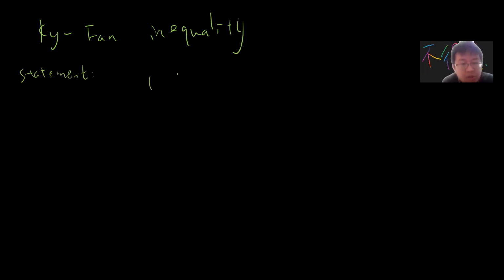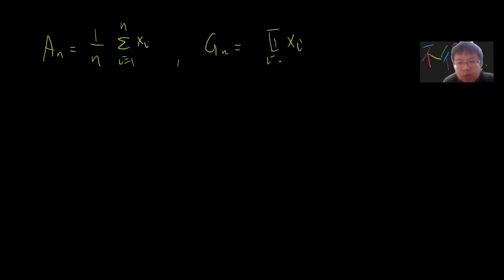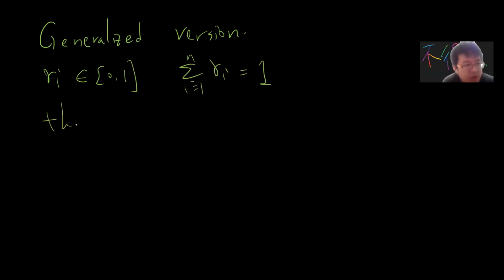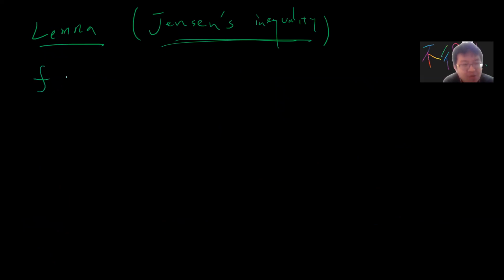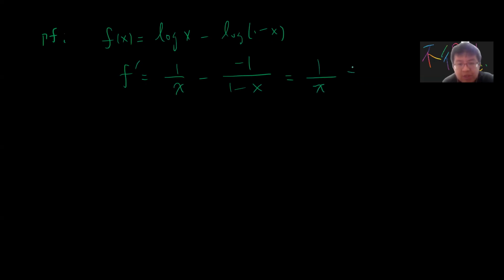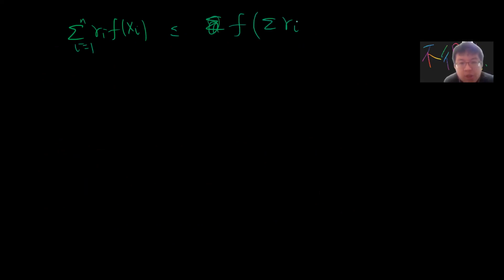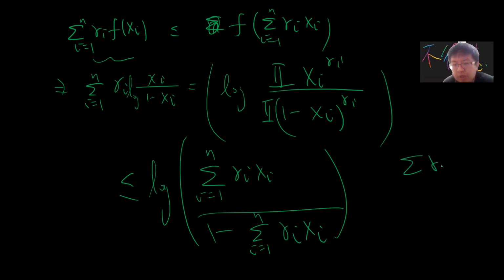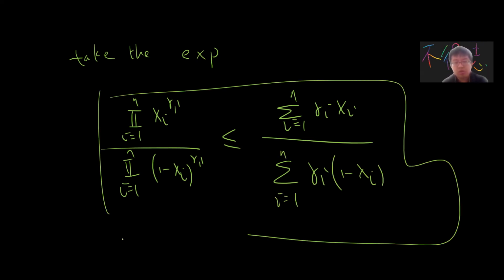ky fan inequality and proof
ky fan inequality
In this video, I give proof of ky fan inequality